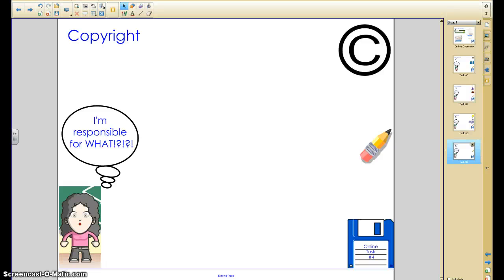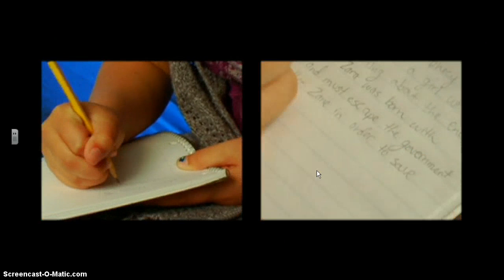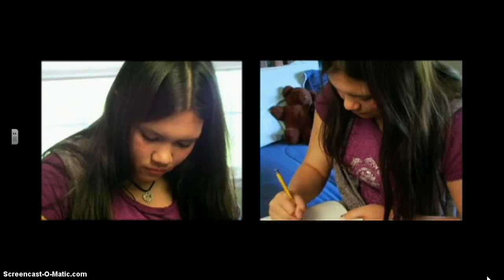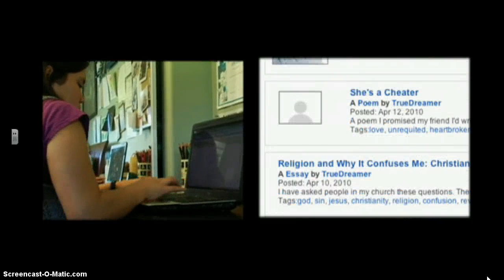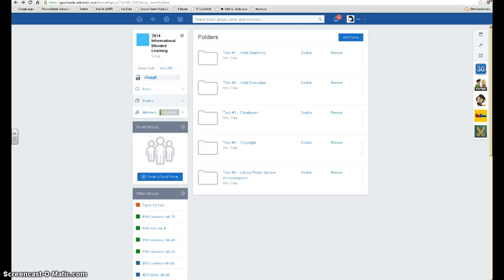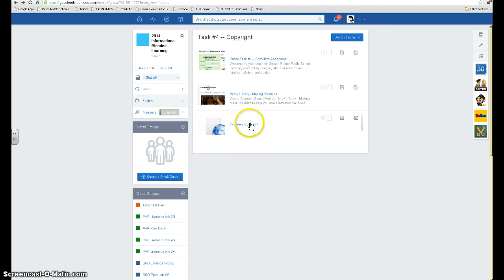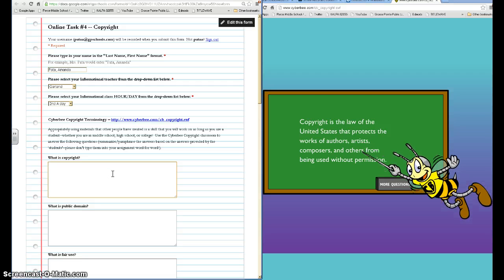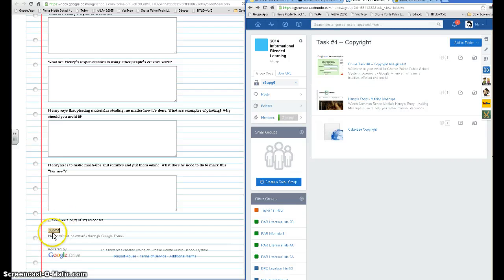AJP Online Task #4